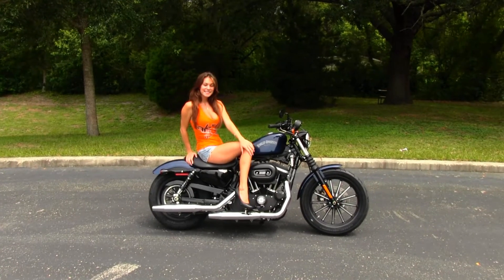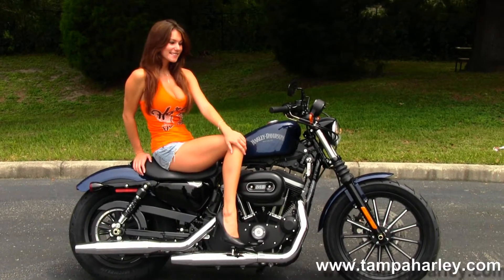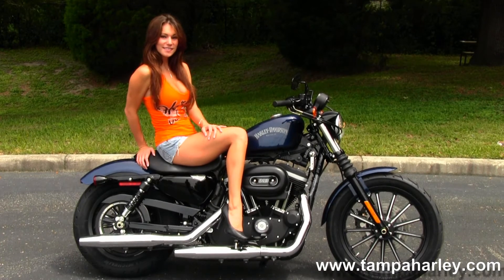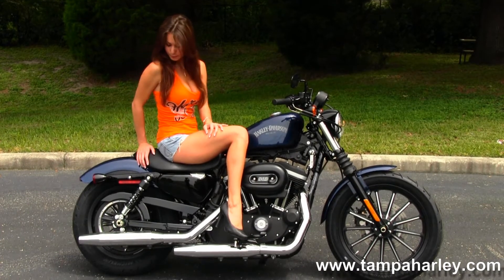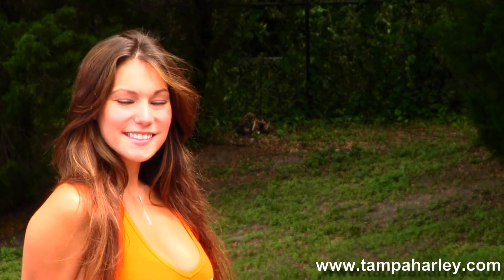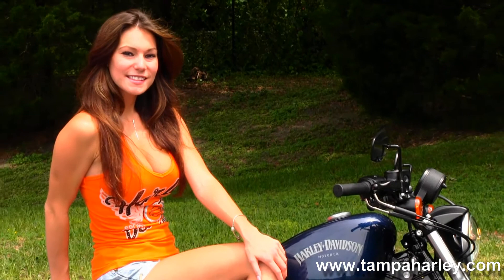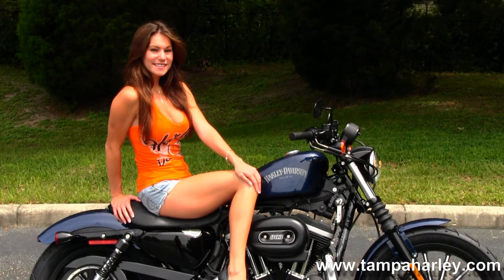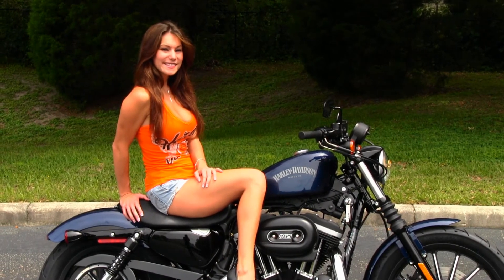Harley-Davidson Iron 883 Sportster for Sale for sale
New 2013 Harley-Davidson XL883N Sportster Iron 883 in Big Blue Pearl for sale.

 Now open! Harley-Davidson of Panama City Beach, Florida!  Due west of Tallahassee on Florida's beautiful Emerald Coast and proudly serving Destin, Fort Walton Beach and Pensacola.  We will be Bay County's full service Harley dealer. Located not far from Mobile and Dothan Alabama and a nice ride from the Atlanta, Georgia area.

Stock# G13242